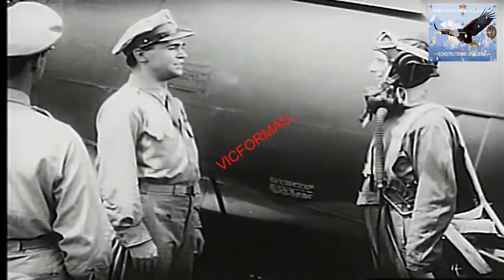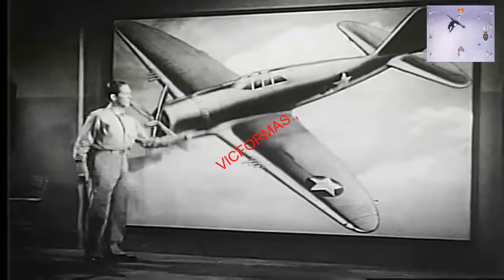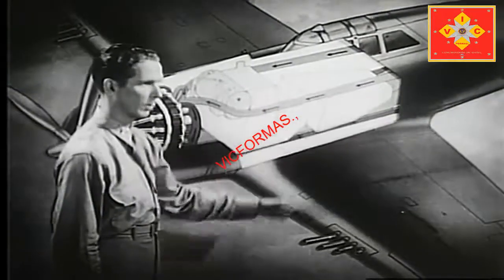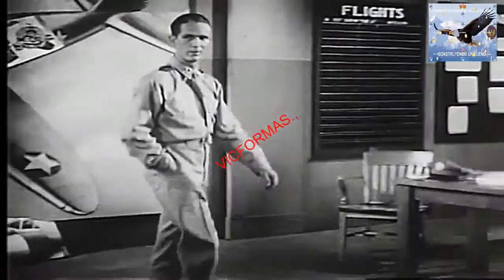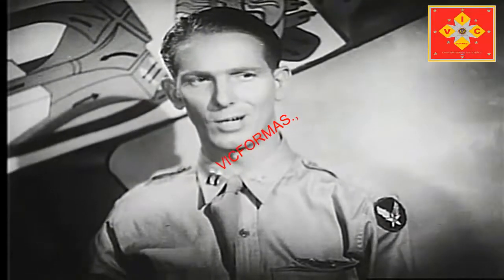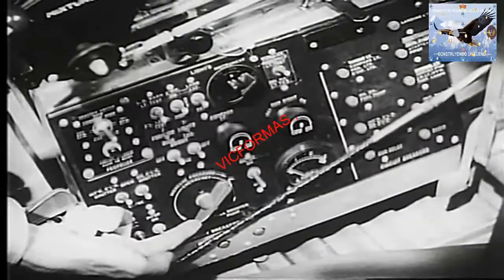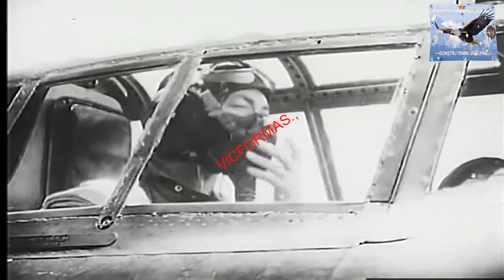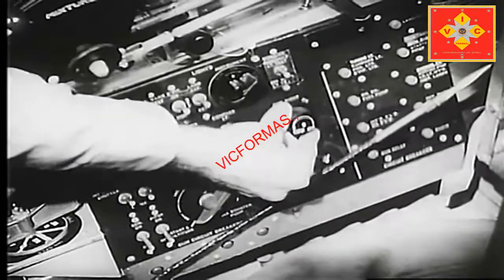AVION P 47 TRAINING